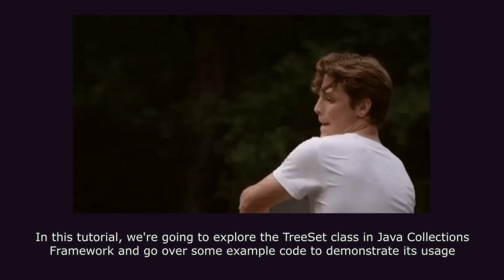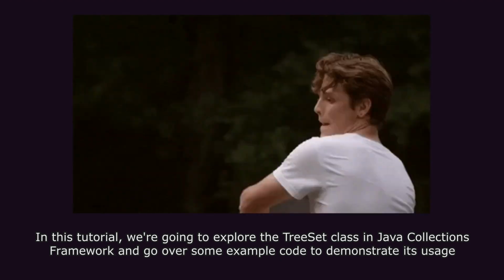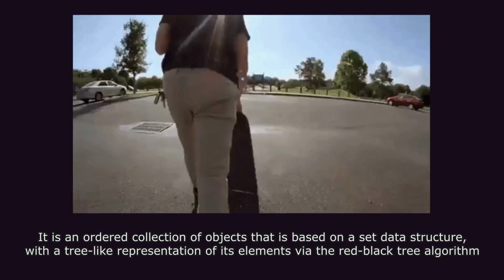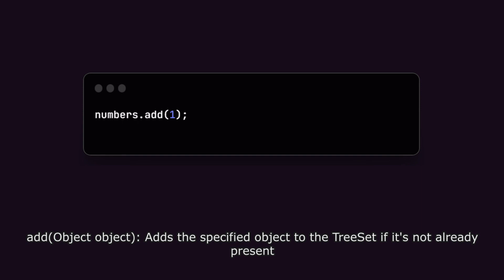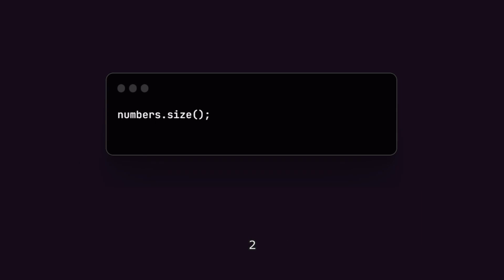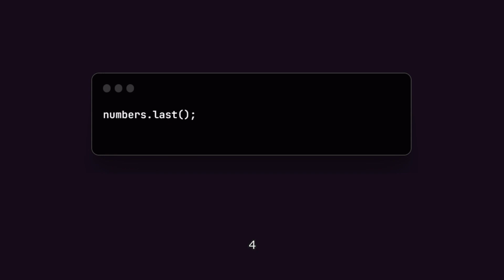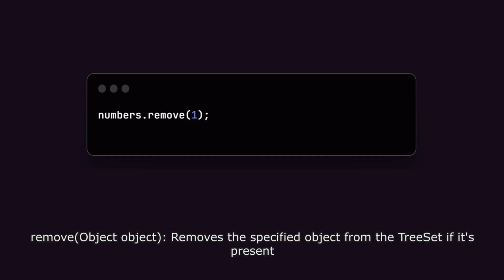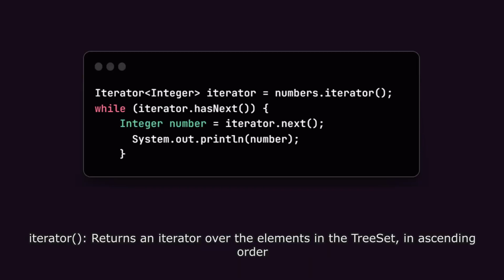Using Java Collections Framework – TreeSet